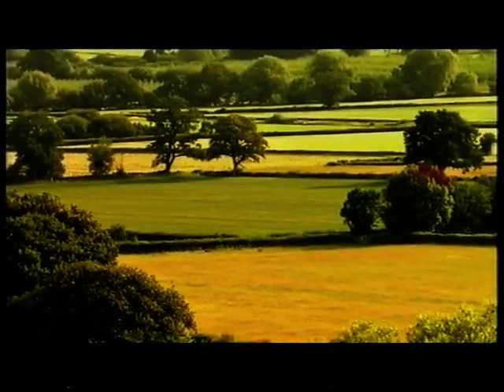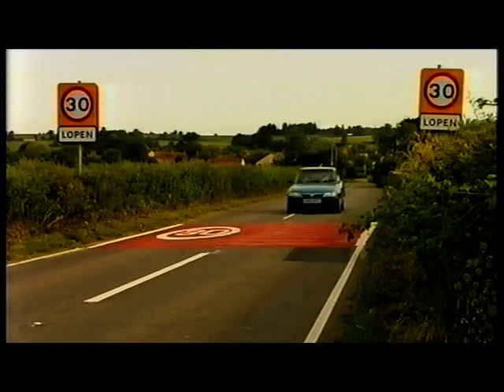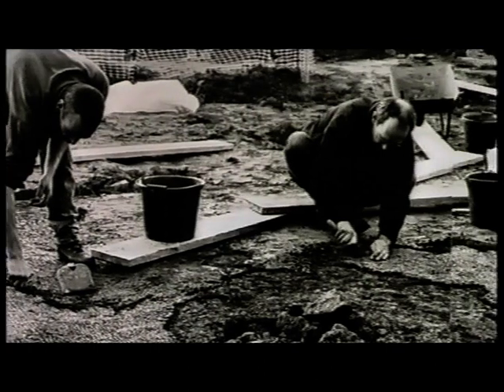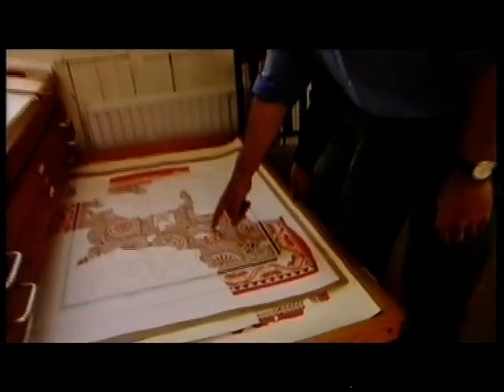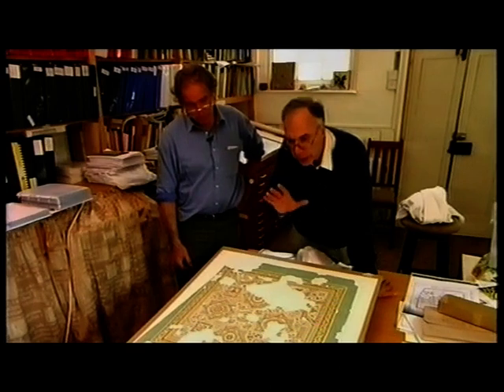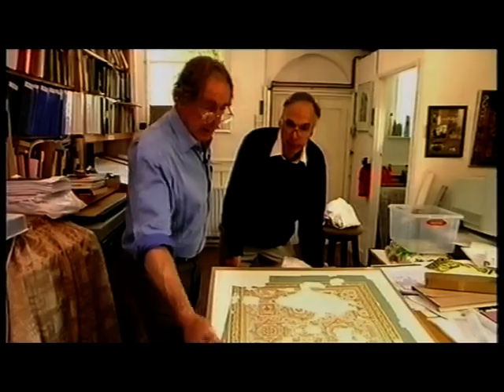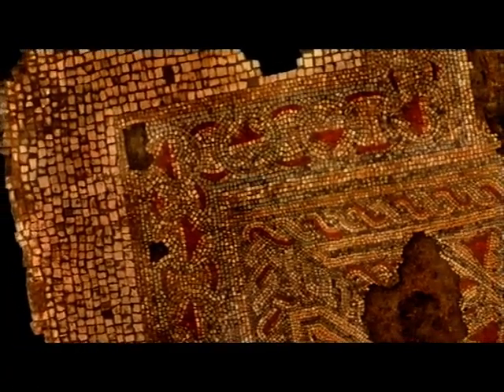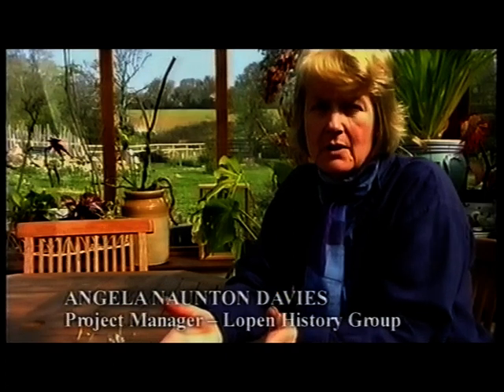The Roman Mosaic LOPEN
2003 VHS tape covering the discovery of a Roman Mosaic in Lopen, Somerset.